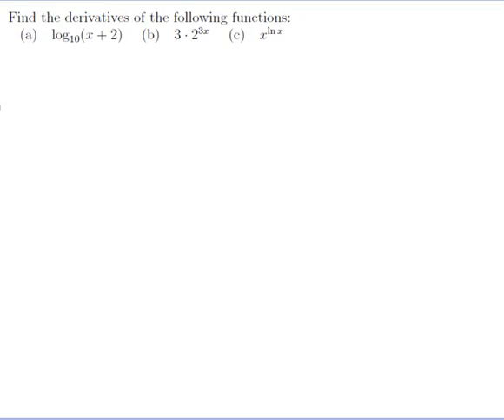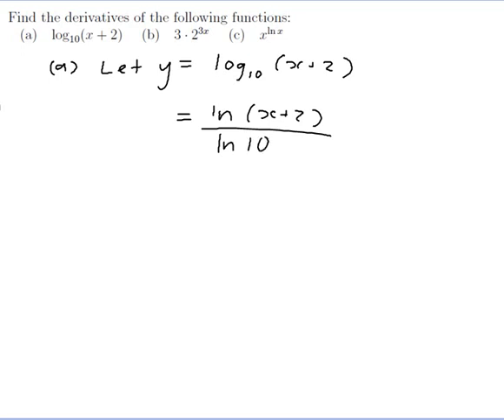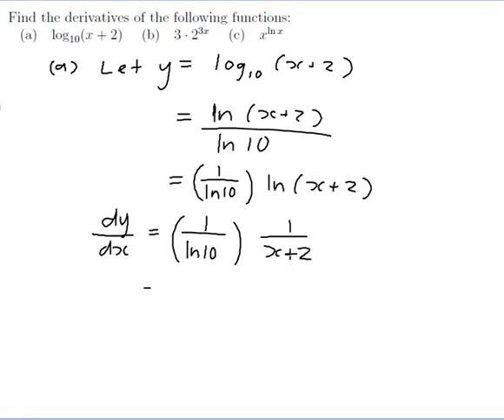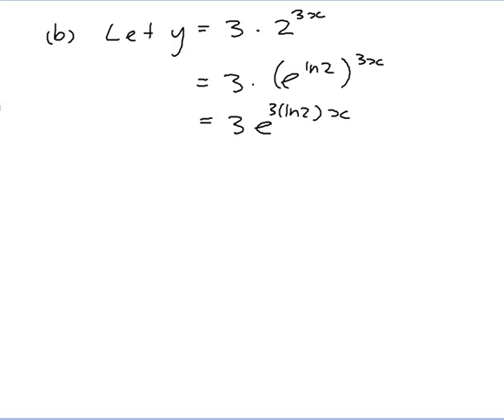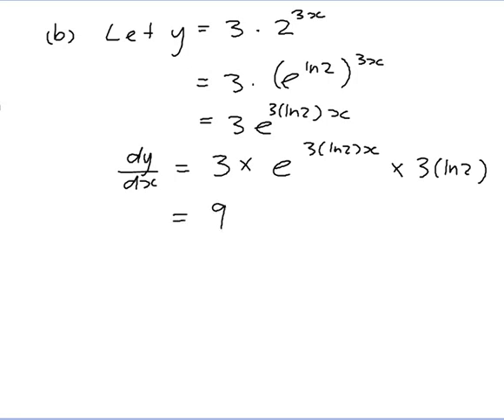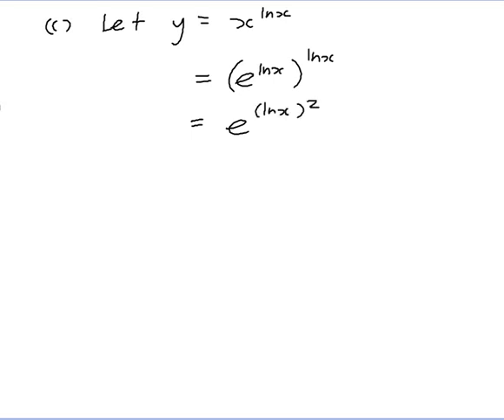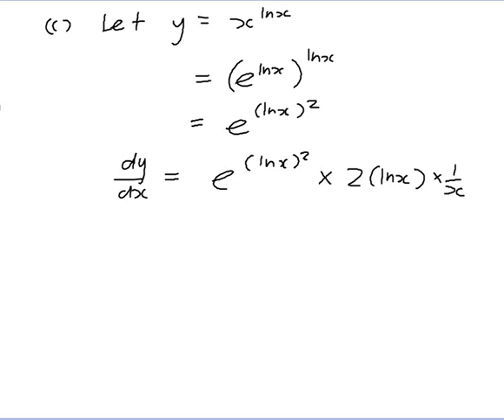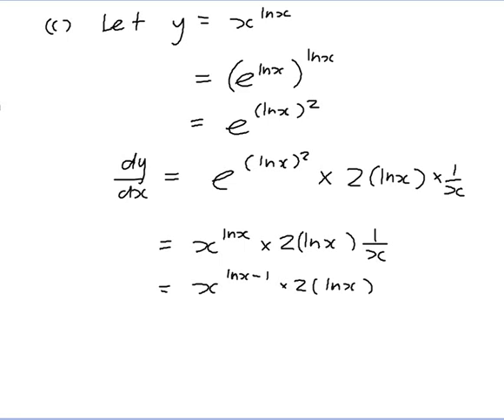EXAMPLE: Differentiating functions involving logs and exponentials with different bases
Worked example by David Butler. Features finding the derivative of functions involving logarithms base 10, exponentials with base 2, and exponentials with variables in both the base and the power.